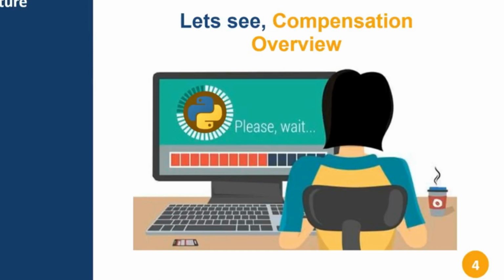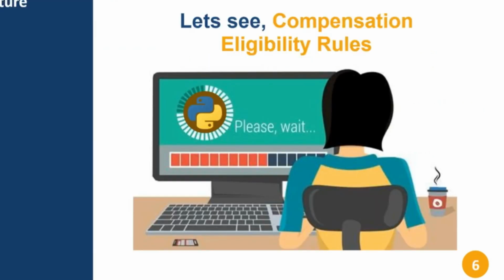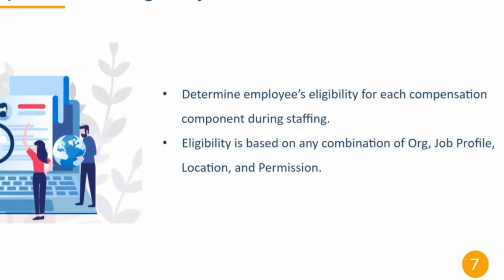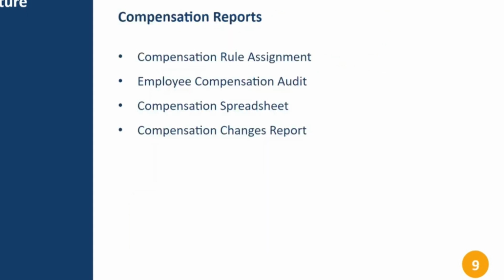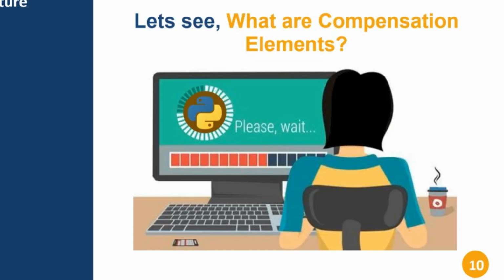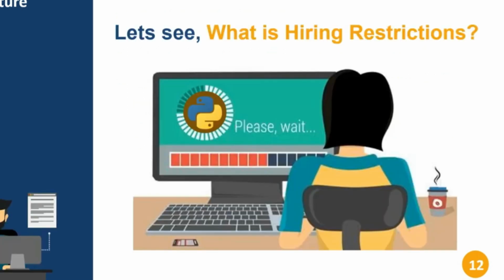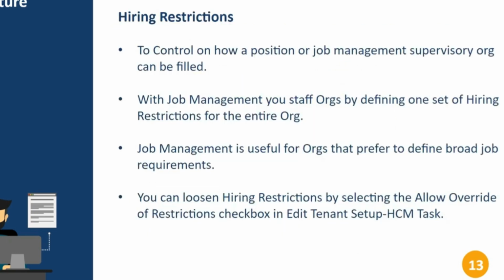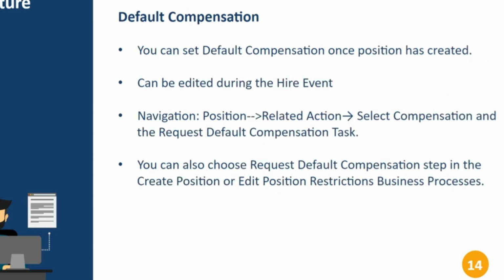Workday Total Comp Reporting